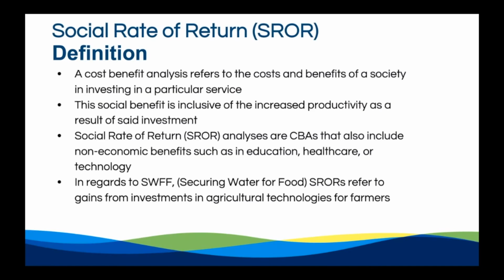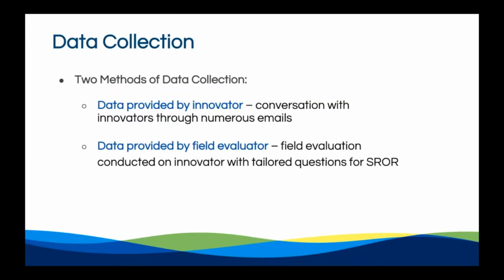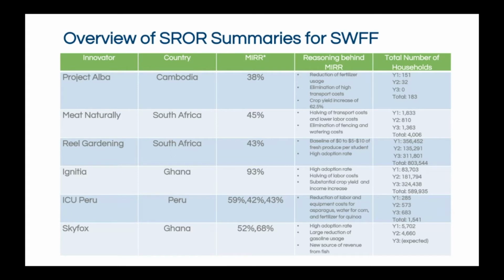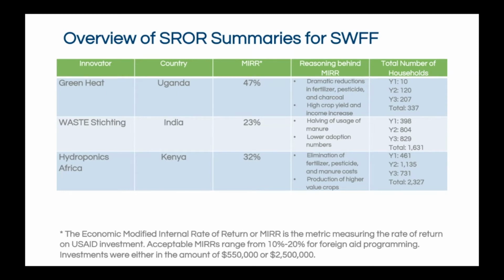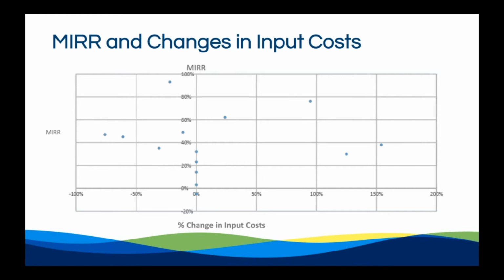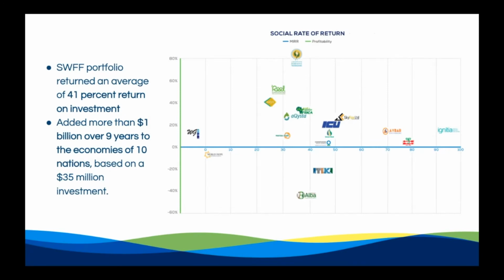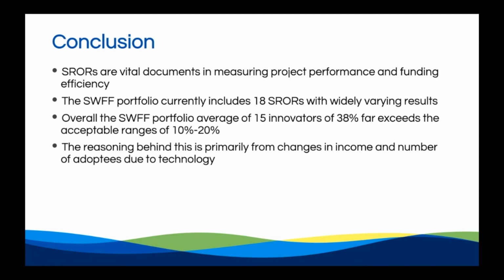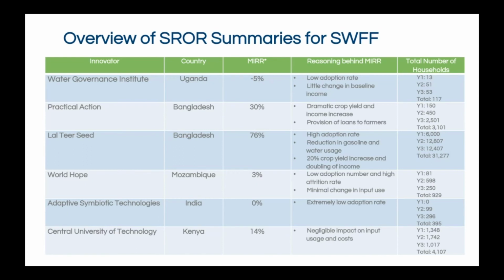Social Rates of Return and Innovators’ Perspective on Local Impact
In this session, Securing Water for Food (SWFF) covers the background and context for the SWFF social rates of return analysis. Afterwards, SWFF innovators will share how their organizations utilized the findings from the social rates of return work and the benefits they gained.